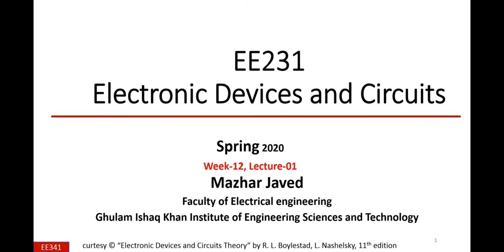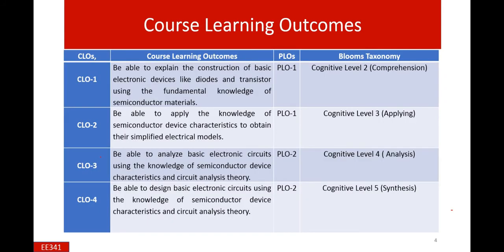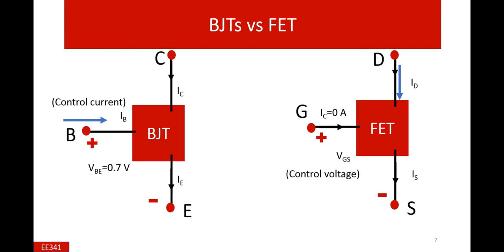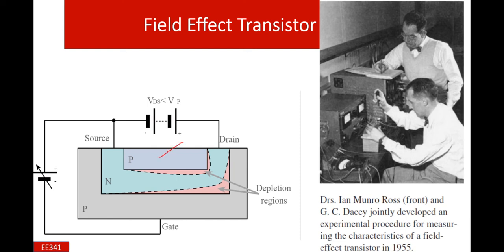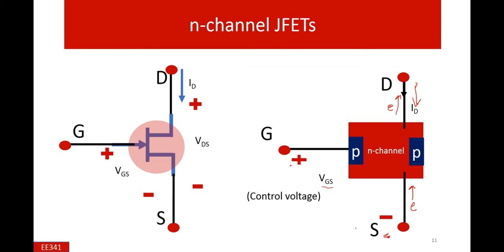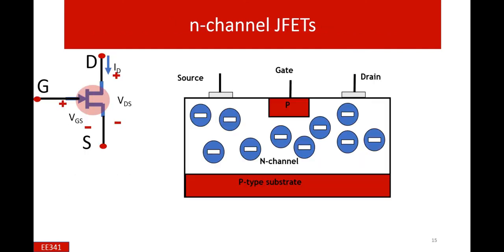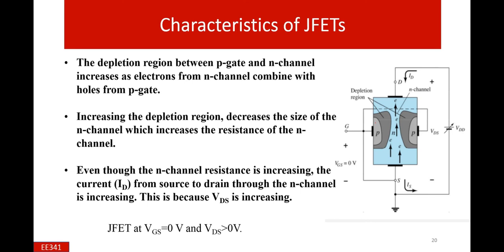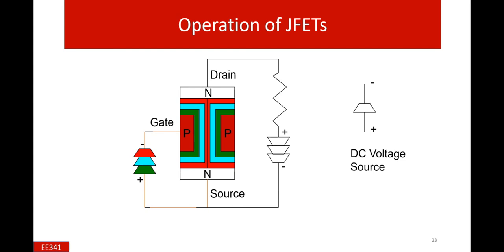EE-231 | Week 13 Lecture #01